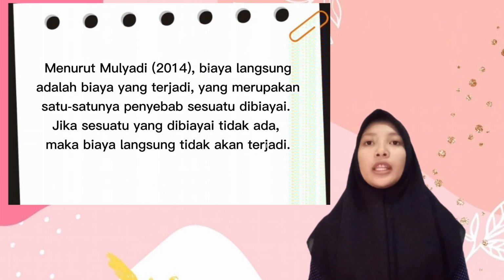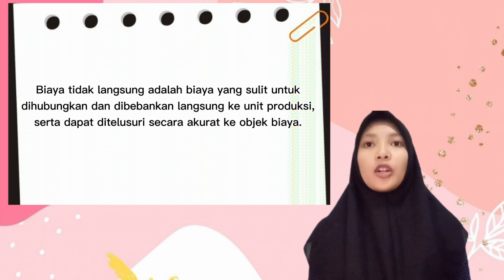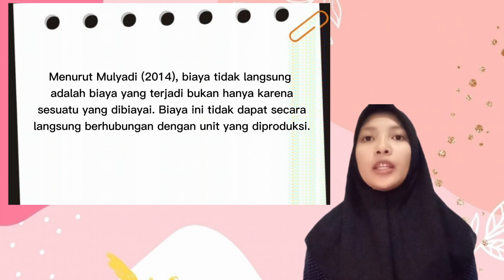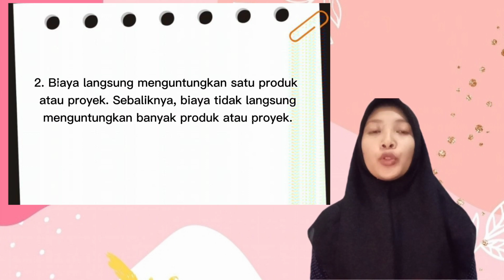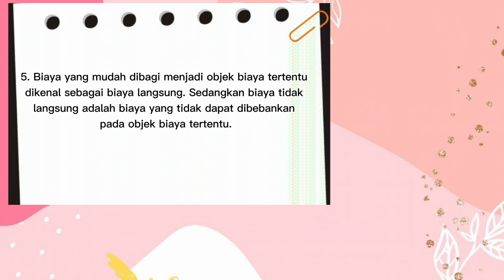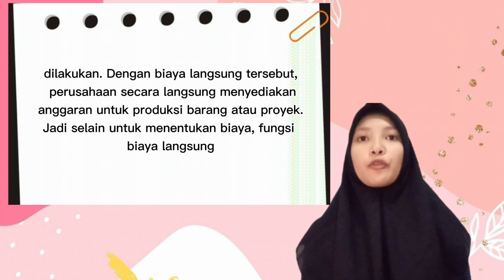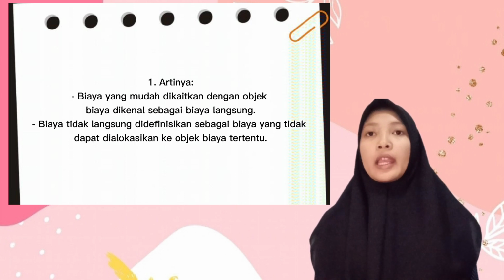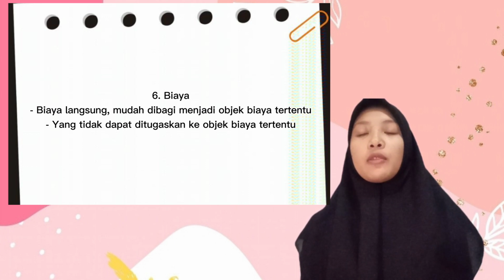DIRECT COSTS AND INDIRECT COSTS